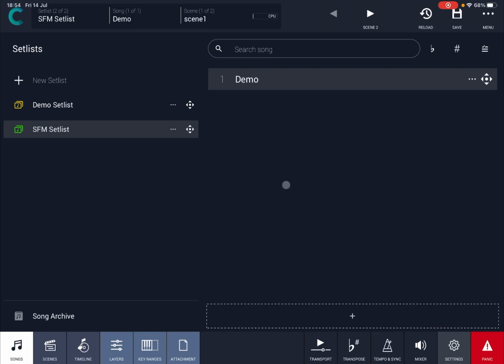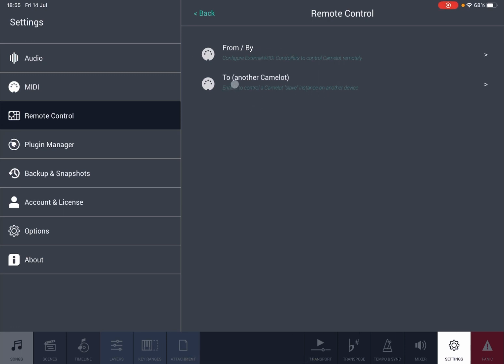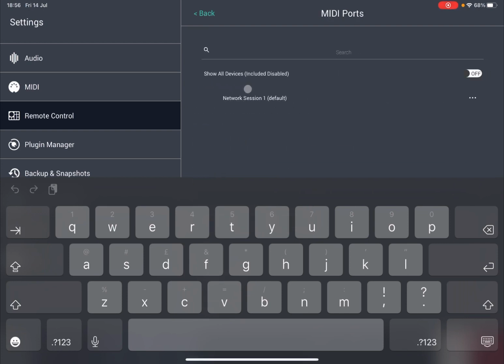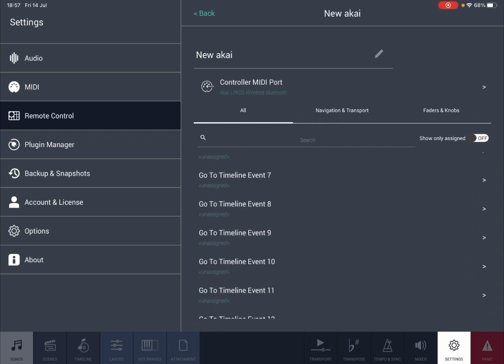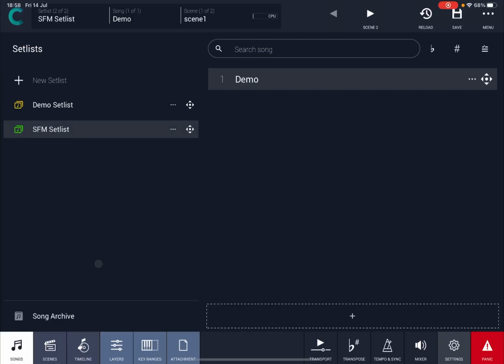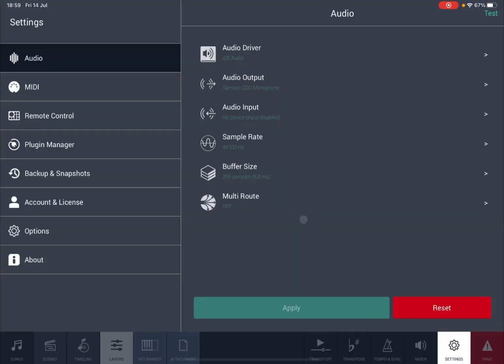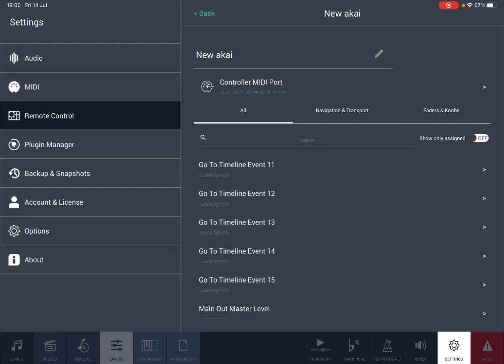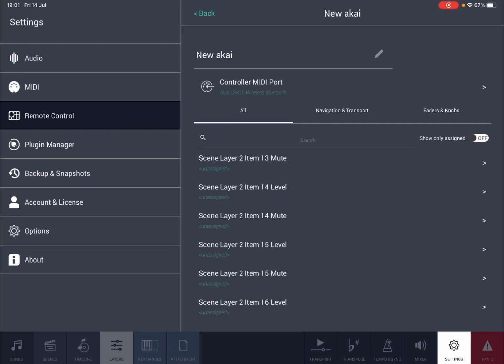Audio Modeling Camelot Pro, iPad Live Performance - Tutorial 8: Remote Control, External Controller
Audio Modeling Camelot Pro for iPad Live Performance - Tutorial Part 8: Remote Control Camelot via External Controller

Camelot is an application created to address the most complex live performance needs with a simple and guided workflow. It combines in one app, a convenient and beautifully designed digital performance workstation that in the past could only be achieved with a complex setup made of connecting different applications and devices together.

Camelot is a Setlist Manager, a Software Instrument & FX Host, a PDF Music Score reader, a Multitrack Audio Player, and the most advanced MIDI Patchbay and Router. All in one piece of software:

• Hardware Instrument presets:
select your instrument Smart Map and go! With no MIDI knowledge!

• Software instruments and effects (AUv3)
Play with your favorite software sounds & FX (Auv3 format) and enjoy switching from one scene to another WITHOUT SOUND INTERRUPTION!

• MIDI keyboards and MPE controllers:
connect any MIDI controller directly or with a USB hub;

• Advanced MIDI routing:
duplicate, filter, and route any MIDI messages with ease;

• Powerful MIDI Transformers:
Message Transformers convert CC messages from one number to another.
Trigger a chord by pressing one note
Remap/rescale any CC or velocity curve.
Easily play different scales or harmonize/shift parts;

• MIDI and Bluetooth remote controls:
Remote scene switching, start/stop buttons, or assign track levels to external pedals, faders, or controllers;

• Smart Scene Switching:
It's a unique feature on iOS!!! There is no AUv3 host capable of switching sound with NO AUDIO INTERRUPTION and clever MIDI messages management, that does not truncate MIDI instances & routing. Stop using production tools for live performances!

• Tempo Sync with MIDI Clock and Ableton Link, with dedicated output for metronome (click)

• Lvrics and Chords attachments with custom annotations:
each Scene recalls PDF or images that you can visualize during the performance. The attached file can be saved at the desired zoom level and scroll position. Stop using paper chord, lyrics, or music score books!

• Audio backing tracks, Timeline & Automations:
attach Audio Tracks, add auto-play and auto-stop markers, and even add Scene automation. You can have multiple audio tracks with separate audio outputs and, at the same time, use the Timeline to automate Scene switches at specific points in the sequence;

• Audio Inputs and Routing:
Manage any audio input source: mic, guitar, bass, or hardware synth.
Add effects to any internal or external audio source in Camelot.
Endless audio routing options with dedicated audio send connectors;

• Manage your Performance with ease: Forget about the complications of last-minute Setlist changes. Rearrange, move and duplicate Songs with simple Drag & Drop directly on each Setlist.
How Camelot is organized:

• Setlists - a collection of Songs

• Songs - can have one or more Scenes that each include a Timeline. When you select a Song in Camelot, you load all the resources needed to play that Song (i.e., Virtual Instruments, FX, and Audio Tracks).

• Scenes - recall and organize Hardware instruments presets, MIDI connections, Software plugin presets, and Music Score Attachments. You can switch freely from one Scene to another with no interruption in the sound.

• Layers - the building blocks of each Scene. Layers allow the connection between MIDI Input Controllers and the Items. Layers manage the MIDI and Audio flow for all the Items that are loaded on them.

• Items - Individual Hardware or Software Instruments and FX.

This video contains the following product demonstration:

- How to connect an external controller via bluetooth
- How to configure a remote control configuration for the external controller connected
- How to map 2 notes form the external controller to mute and unmute to layers within a scene of a song
- How to create a song
- How to create layers within the scene of the song created
- How to use the external controller to mute and unmute the layers just created
- Etc.